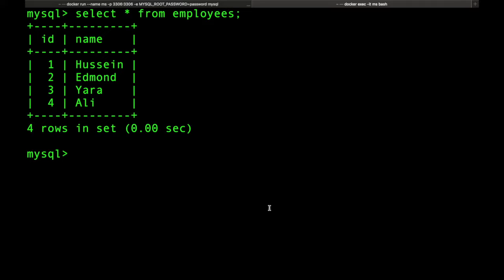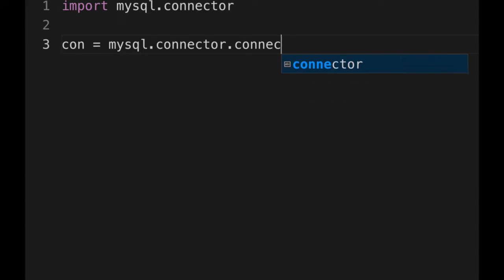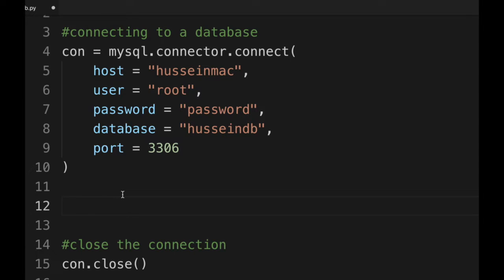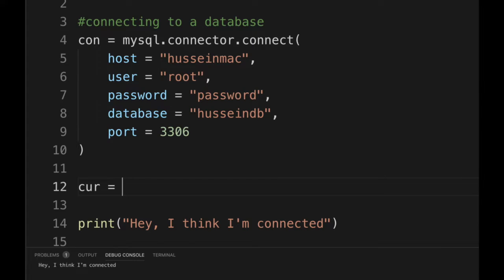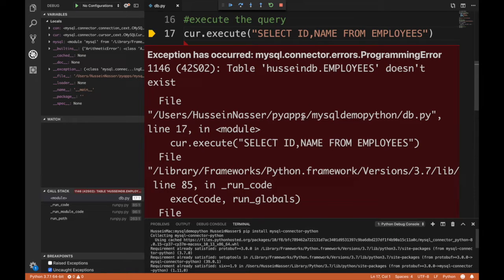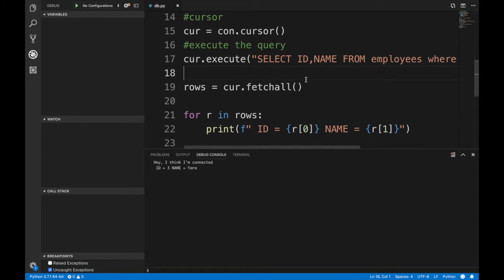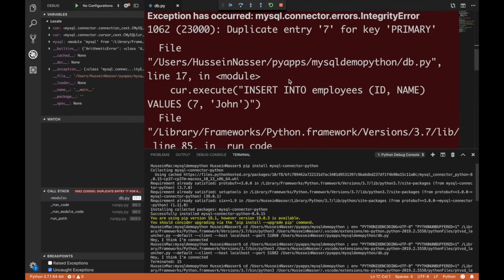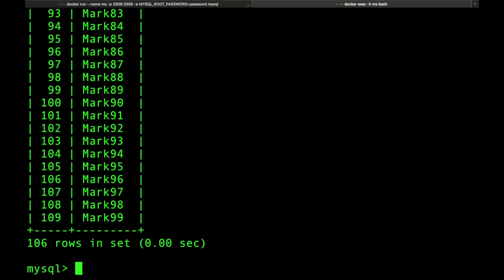Python and MySQL Tutorial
In this video we will learn how can we connect and work with a mysql database from python! We did a popular video postgres and python so next is mysql !

Mysql database , whether locally on remotely , you need to username password etc. If you don’t have a mysql database, here is a video we made on how to spin a mysql database locally.

9:15 server side vs client side cursor

Stay Awesome!
Hussein